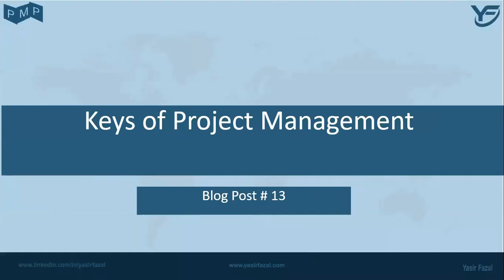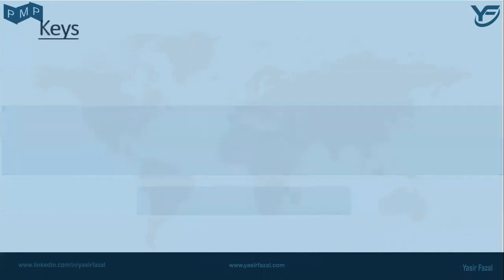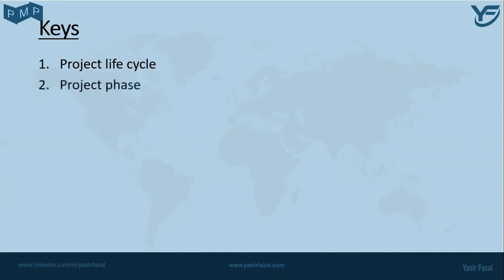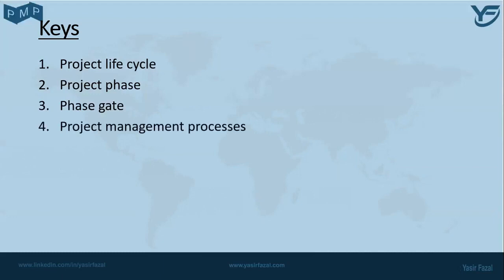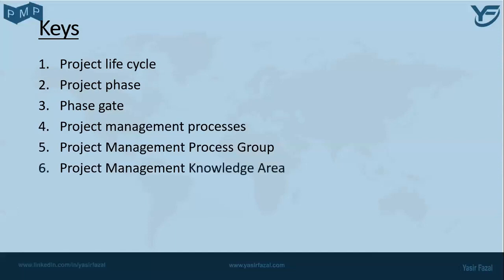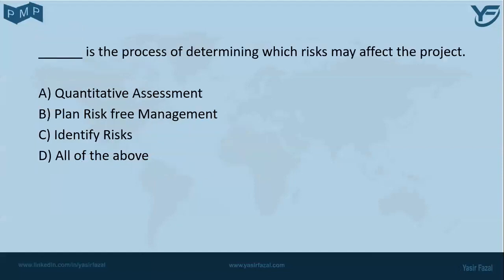Keys of Project Management | PMP tutorial part 13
The project comprises the several keys that when effectively managed the result in successful completion. The various keys are interrelated to each other during the management of a project.

The keys are following
1). Project Life Cycle
2). Project Phase
3). Phase Gate
4). Project Management Process
5). Project Management Process Group
6). Project Management Knowledge Area

________________________/ Question \___________________________

_________________ Is the process of determining which risks may affect the project.

           A). Quantitative Assessment
           B).  Plan Risk-free Management
           C).  Identify Risks